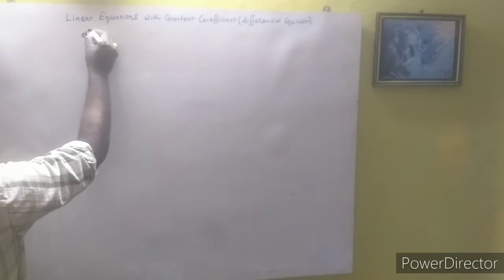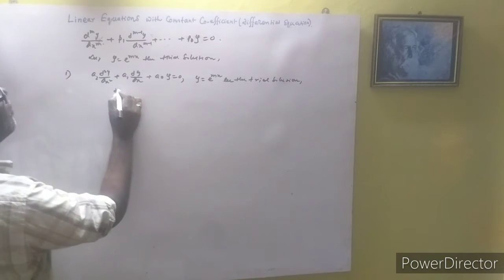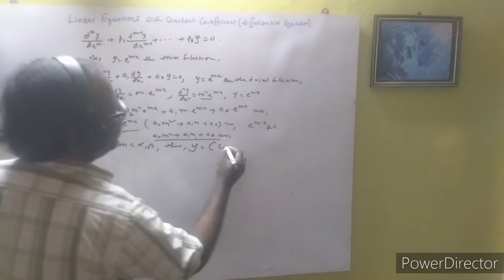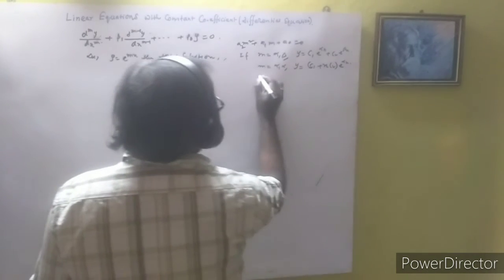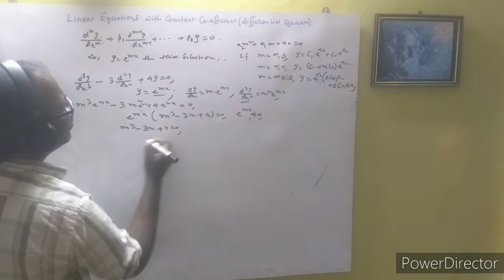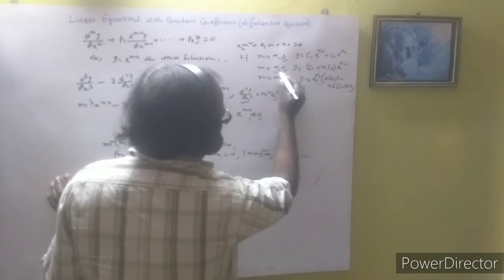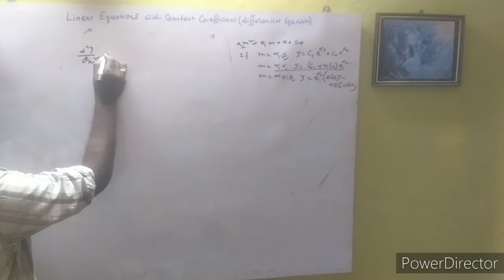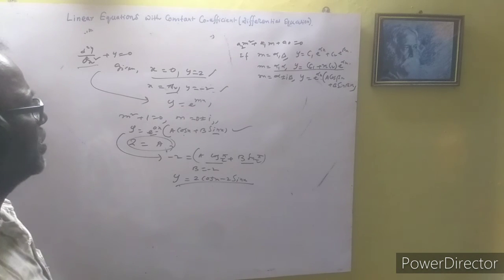linear equations with constant coefficients | particular integral of differential equation